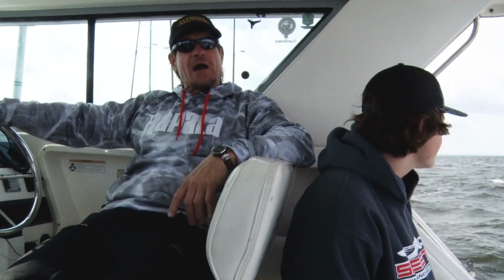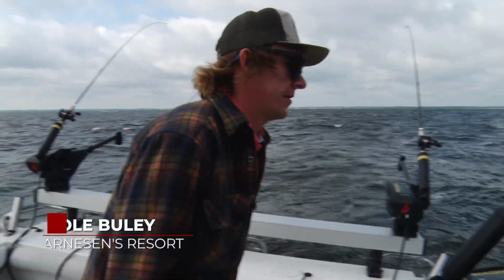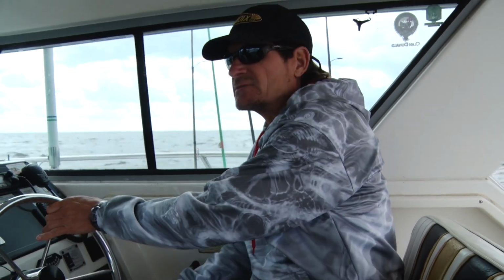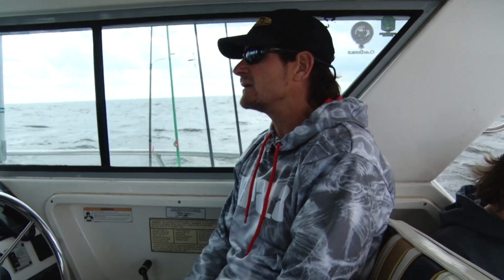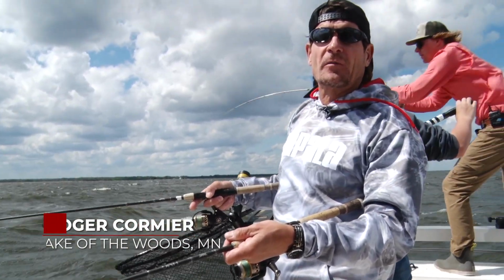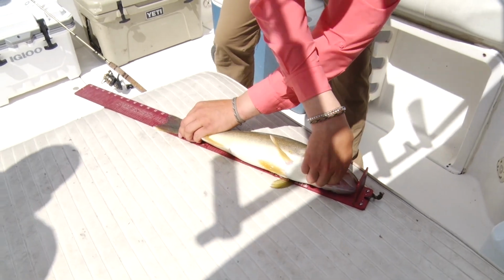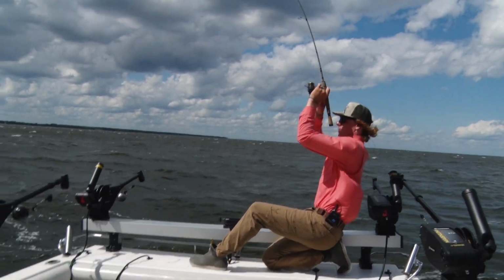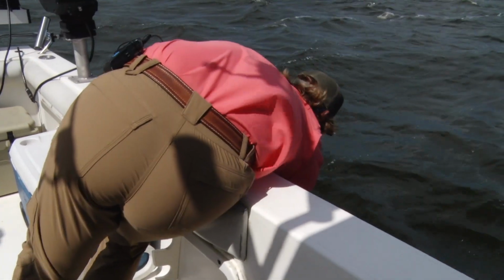Trolling in High Winds on Lake of the Woods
Roger Cormier takes a charter boat out of Arnesen's Rocky Point Resort to catch walleyes on an angry Lake of the Woods in MN.

ABOUT US